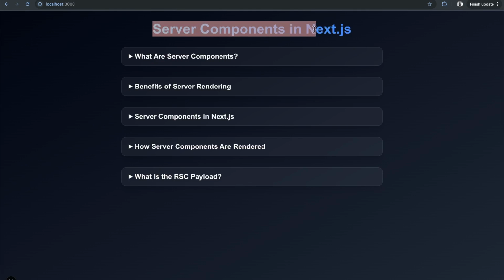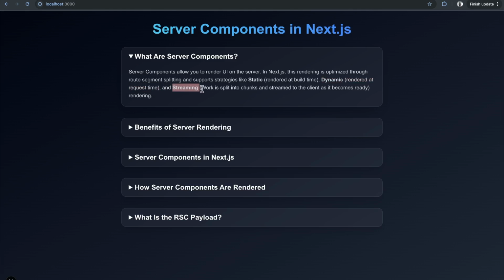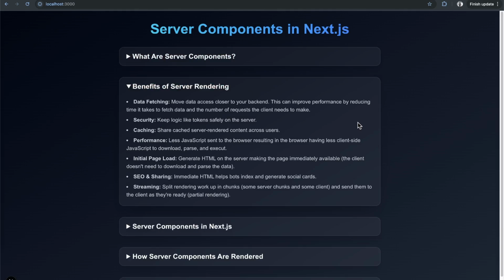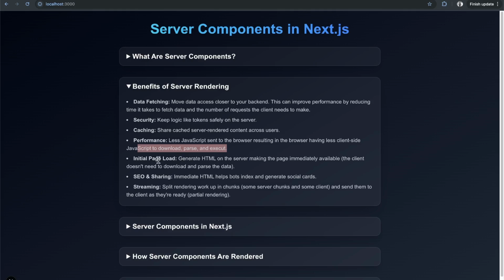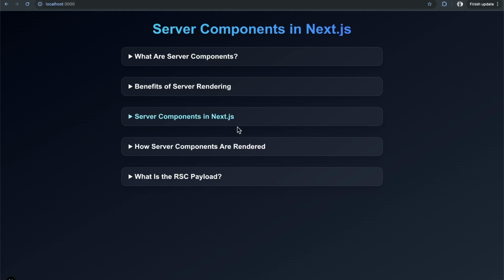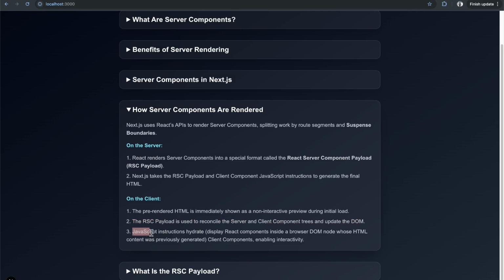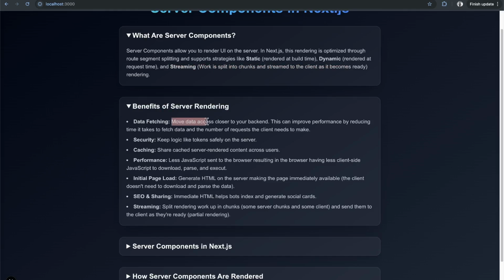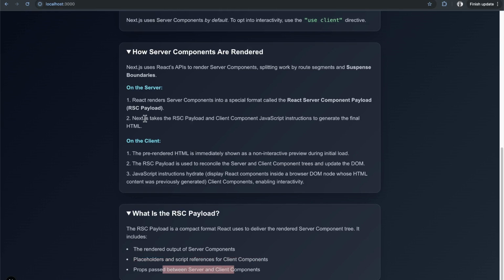Finally Understand Server Components In Next.js